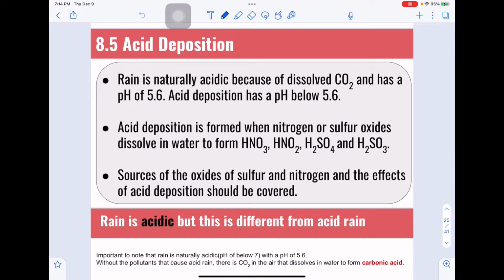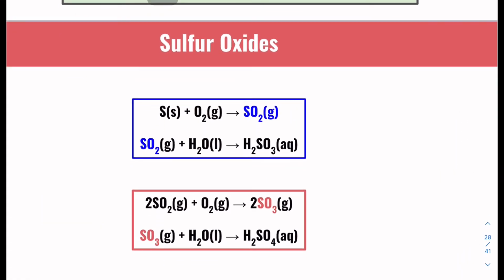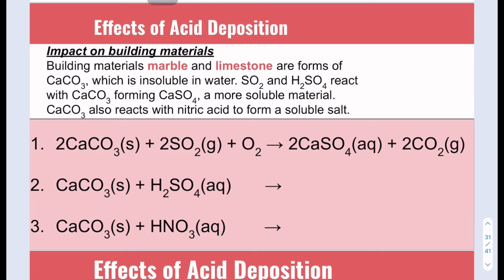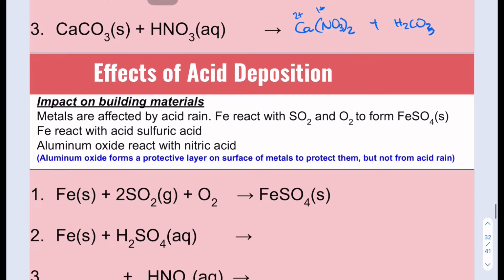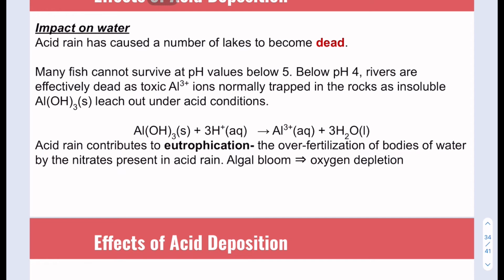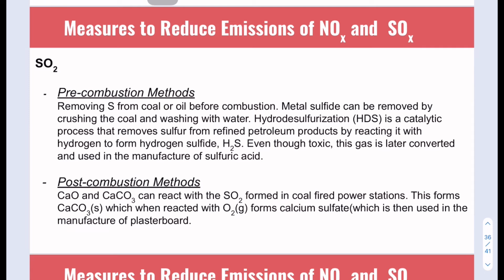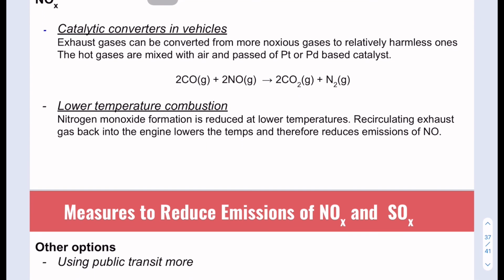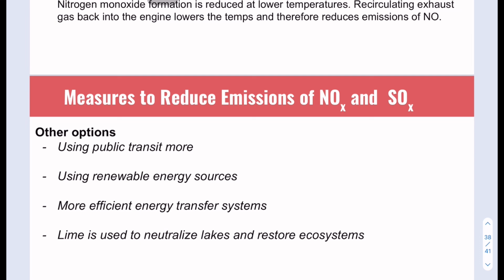acid deposition asynchronous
acid deposition IBDP unit 8